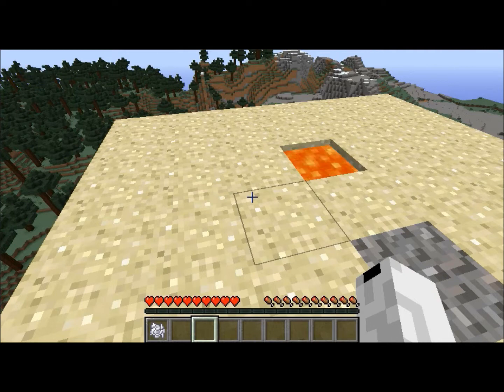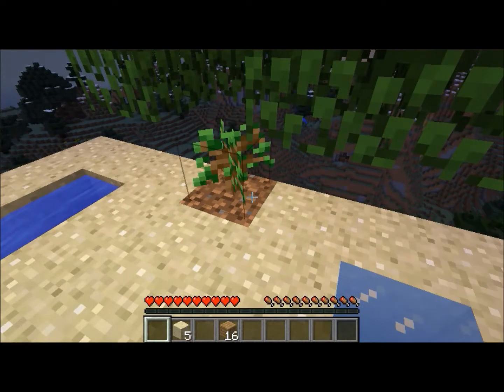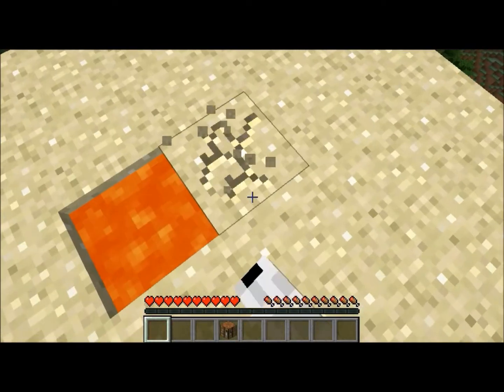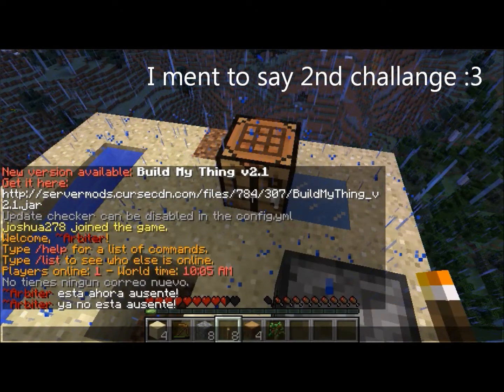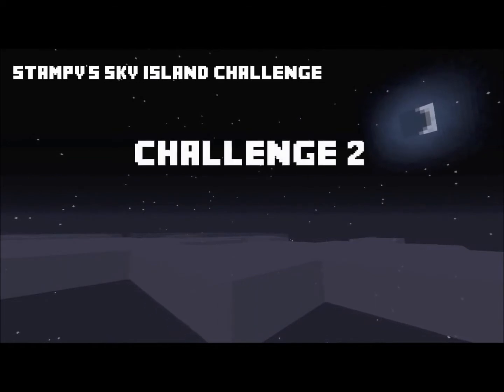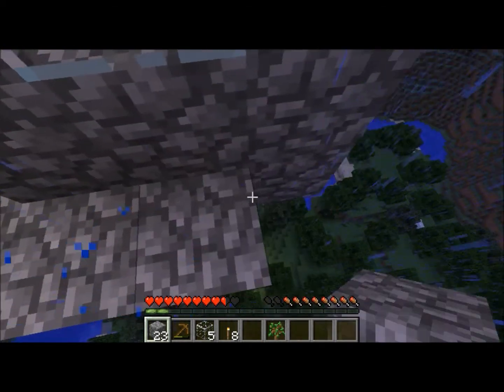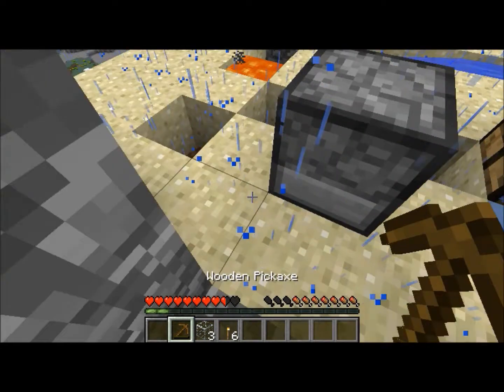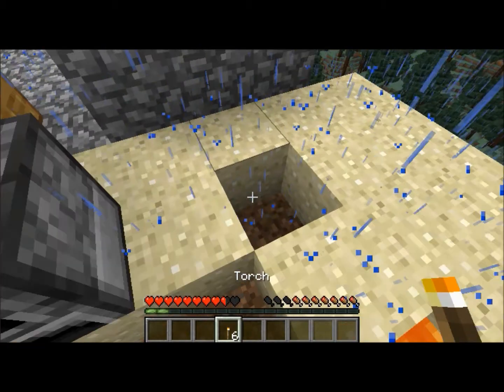Minecraft Sky island Challange [1] Worst starting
Hey guys im here starting a new series sense usc made my server crash and all the worlds where lots including arbiter,s boney world :(
so yeah guys